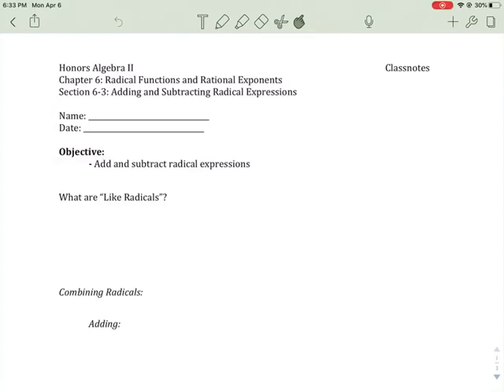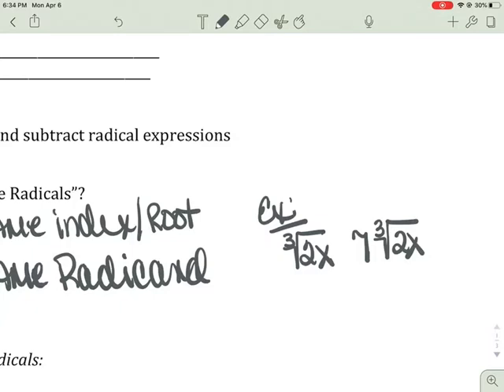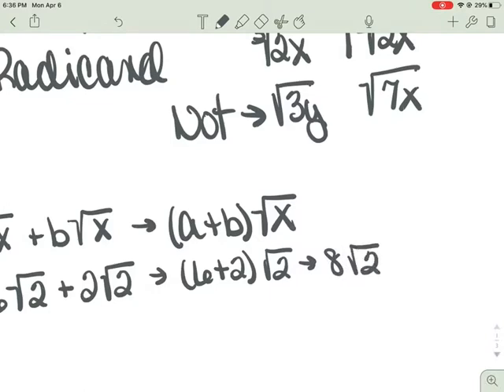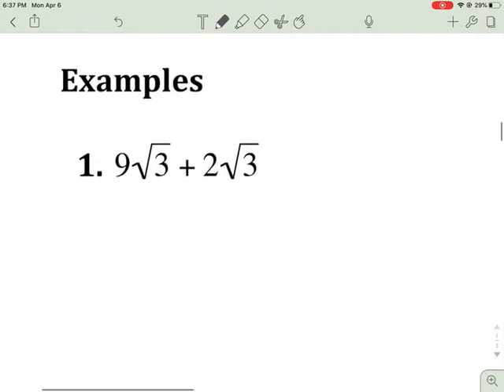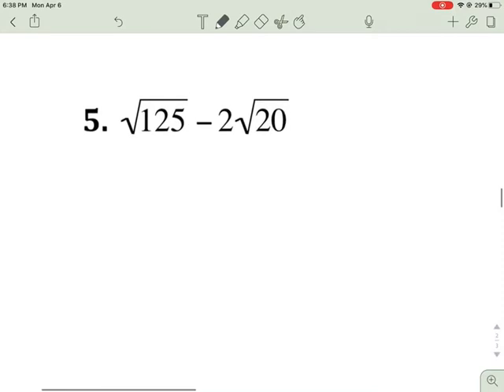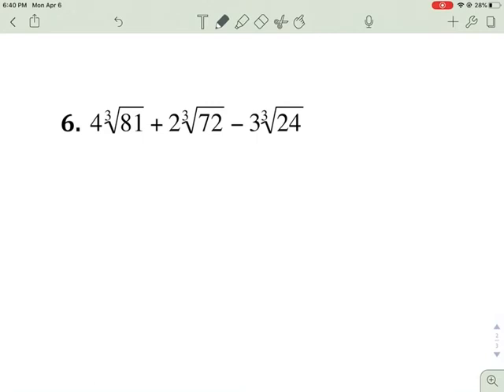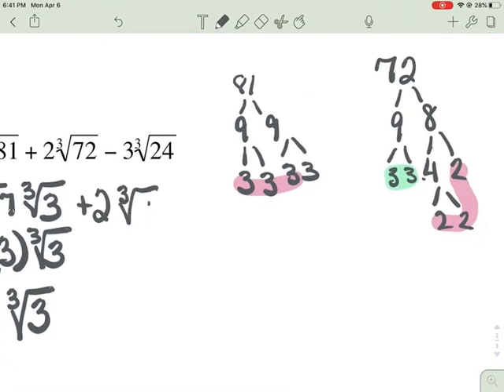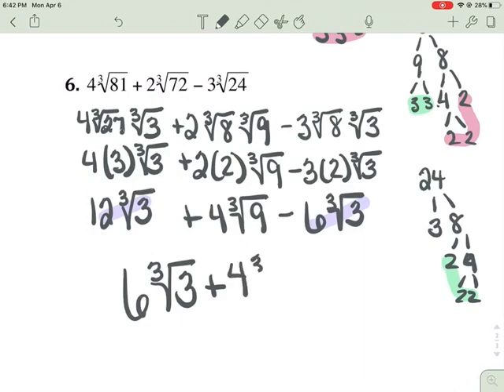Section 6 3 Adding and Subtraction Radicals